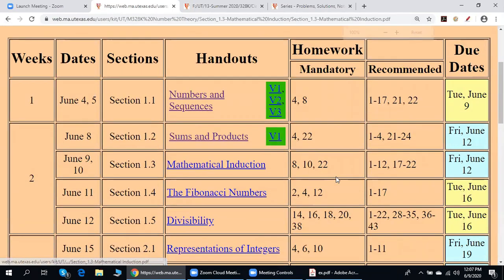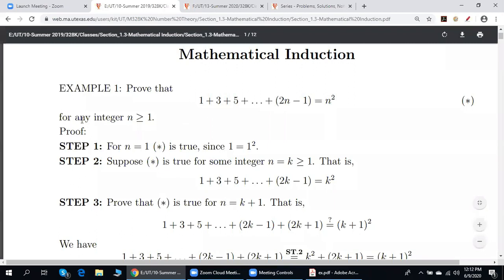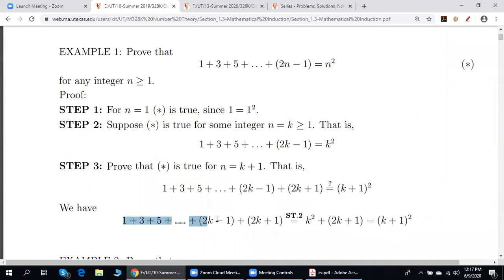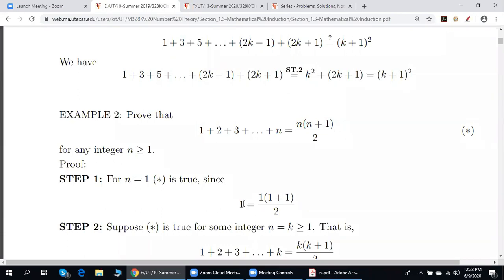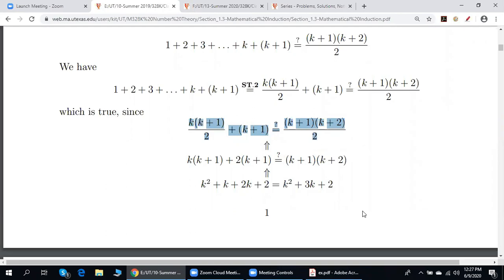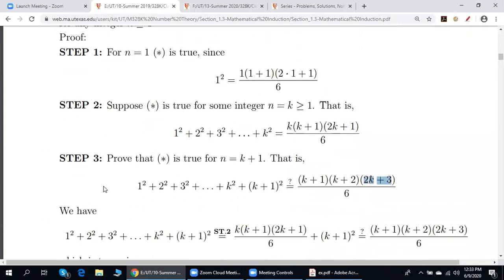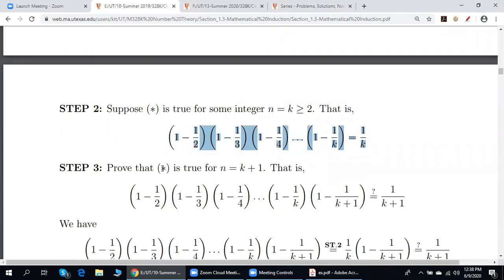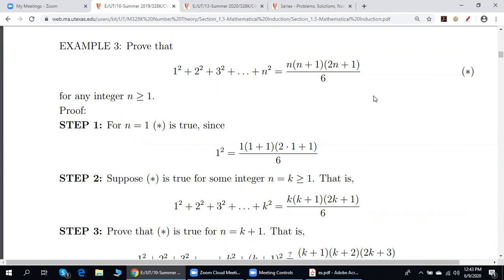Number Theory - Mathematical Induction, part 1